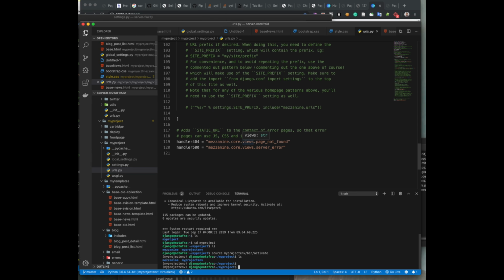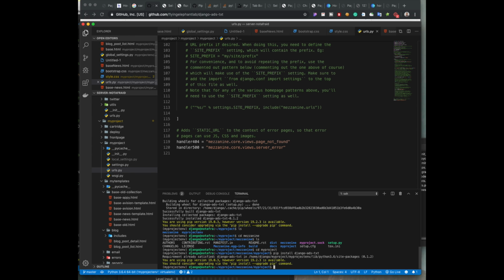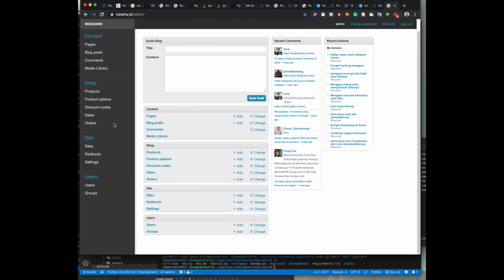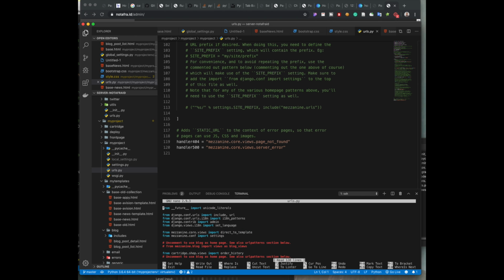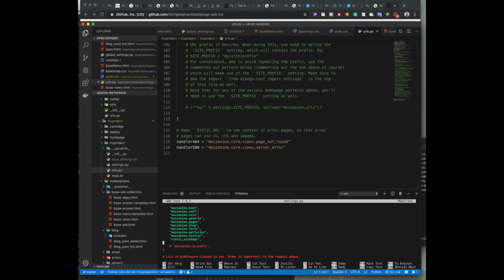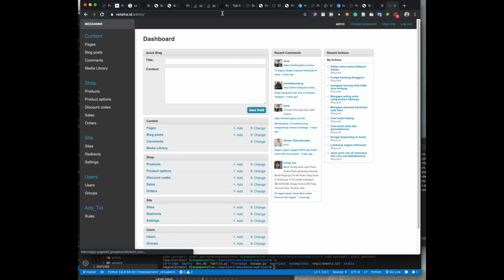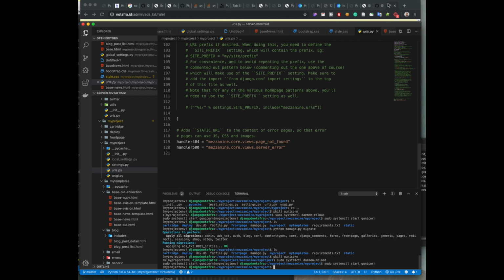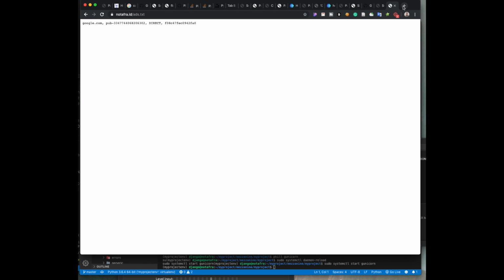Fast tutorial for you in how to add the ads.txt in Django for less than 3 minutes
The vectors, sounds, and movie clips on this video are taken from fully granted pieces in terms of copyright